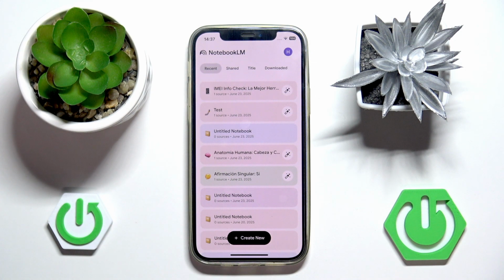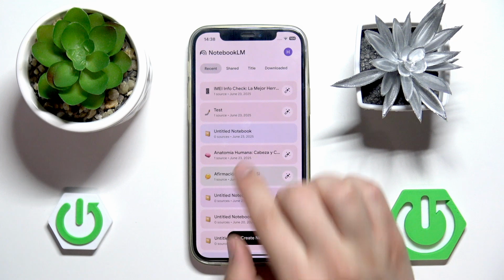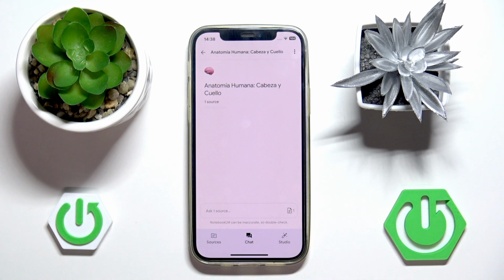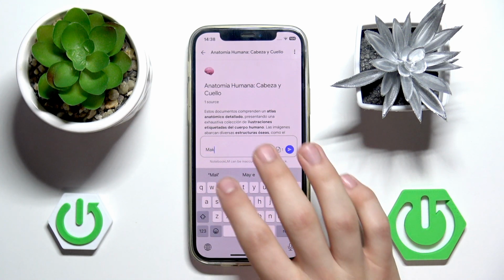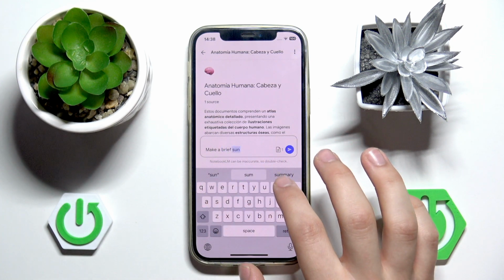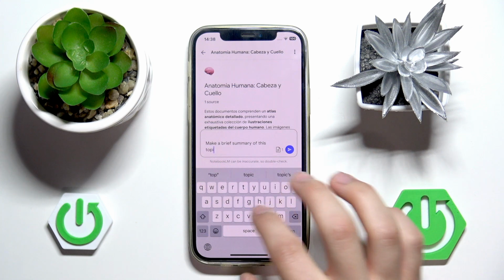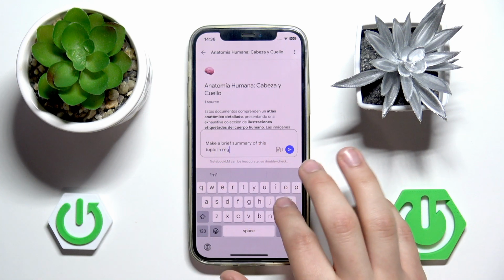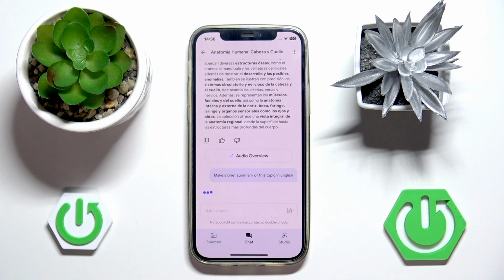GOOGLE NotebookLM – How to Make a Brief Summary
If you want to quickly create a brief summary from your sources using GOOGLE NotebookLM, this video will show you the exact steps. Learn how to use GOOGLE NotebookLM to generate concise summaries from your documents or notes, making it easier to review important information or prepare for meetings and projects. We’ll walk you through opening GOOGLE NotebookLM, selecting your source, and letting the tool create a perfect summary for you. Whether you’re a student, professional, or just looking to save time, this guide will help you get the most out of GOOGLE NotebookLM’s summary feature.

How to make a brief summary in GOOGLE NotebookLM?
How to generate a summary from sources using GOOGLE NotebookLM?
Where is the summary feature in GOOGLE NotebookLM?

0:00 Introduction
0:04 Opening GOOGLE NotebookLM
0:14 Selecting a source for summary
0:21 Generating a brief summary
0:54 Viewing the summary result
1:13 Final thoughts